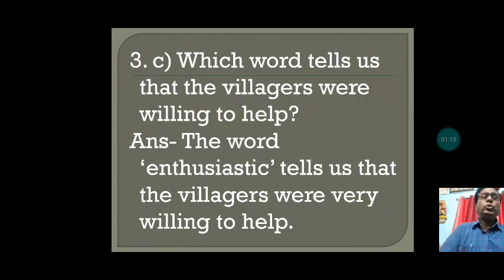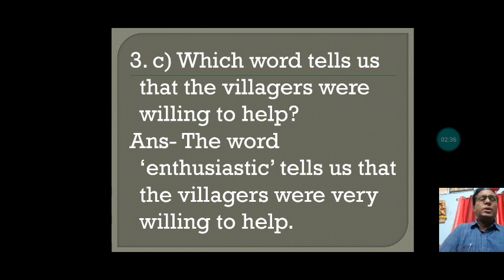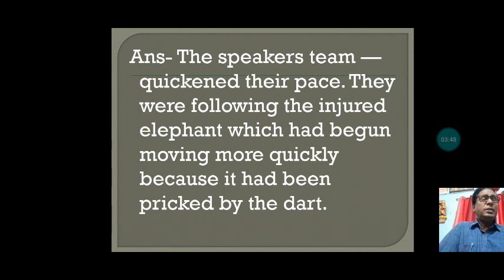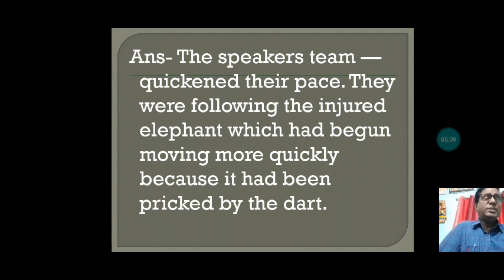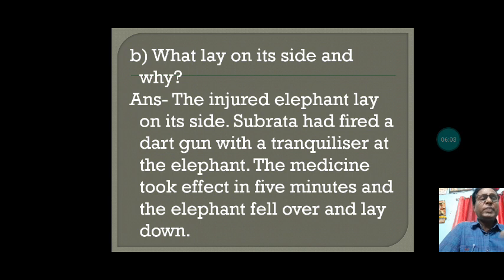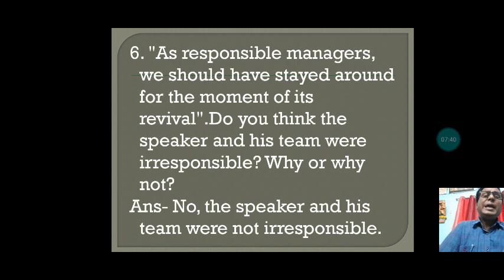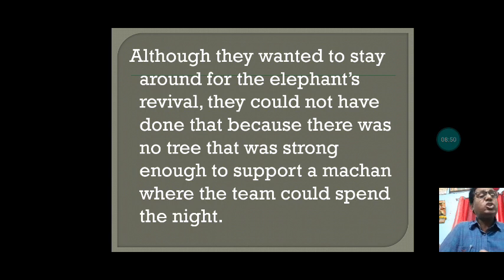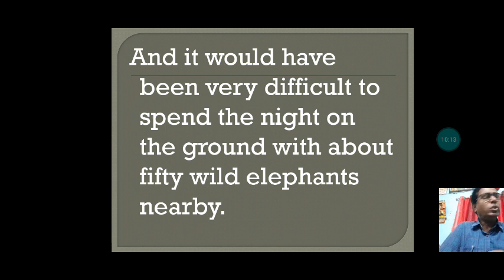Std- 7th Ch- 5 Vet in the Forest Q/A Part- II